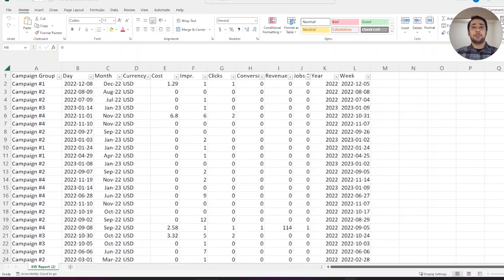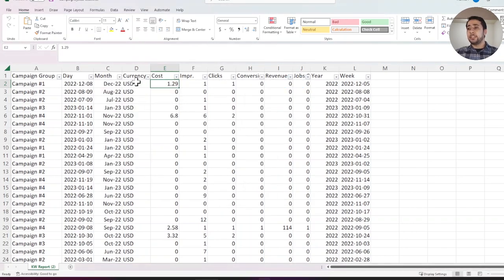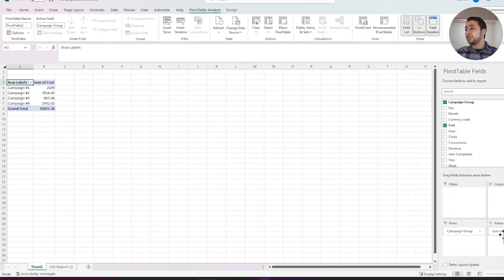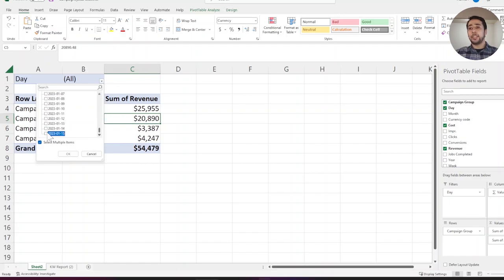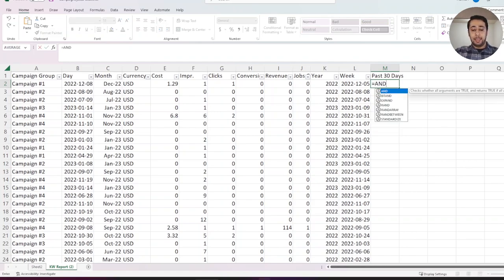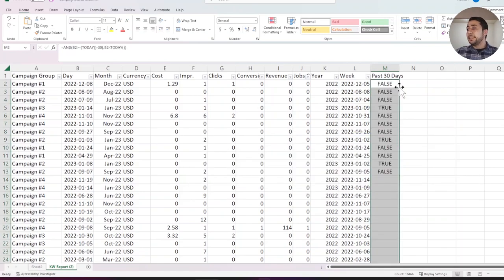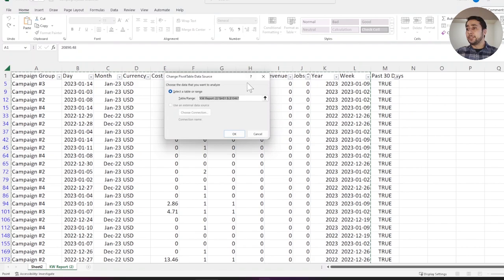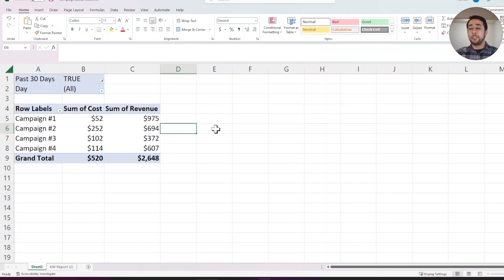Filter the last 30 Days in Excel Pivot Tables (AND function)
Bu using "AND" function, you can filter pivot tables in Excel and Google Sheet on the last 30 days (or last 10 days or any other custom range that you want) to see the data for the most recent time.